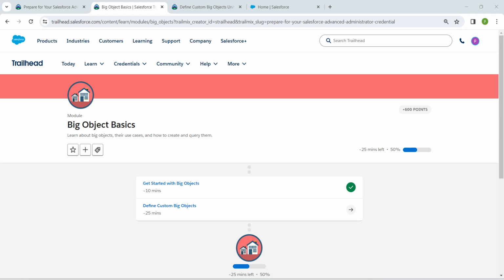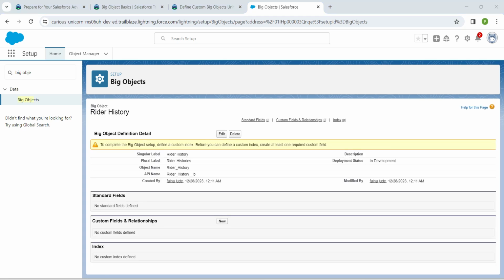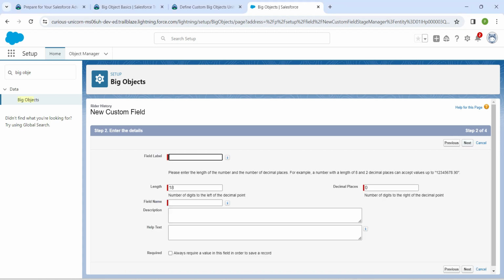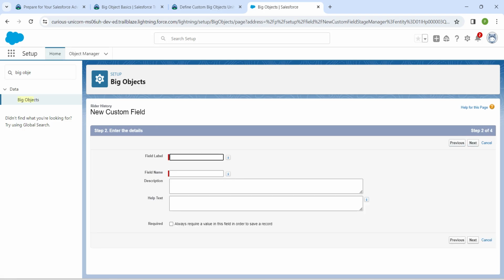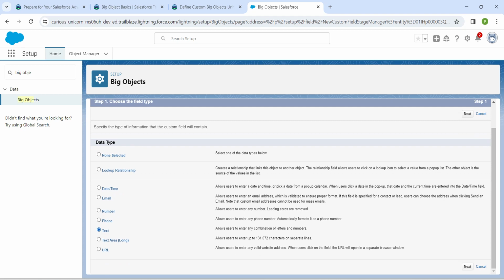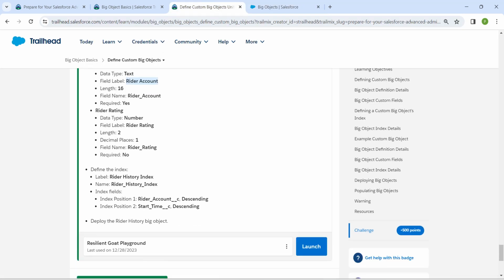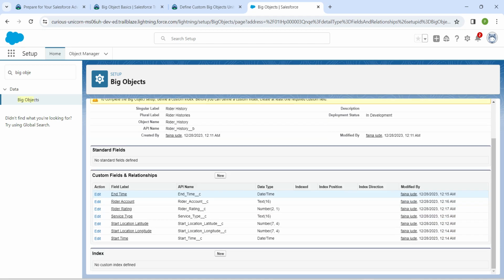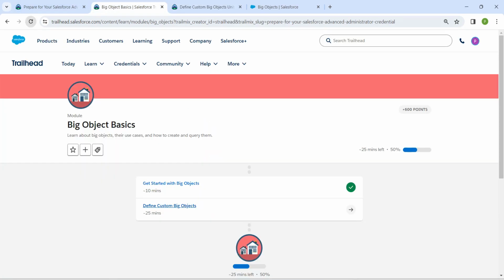Define Custom Big Objects || Big Object Basics || Challenge 2